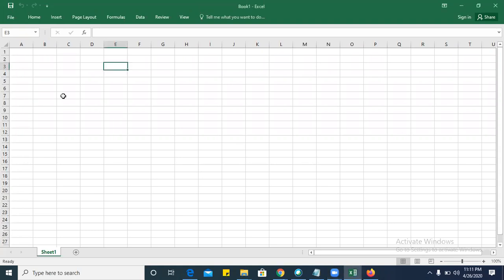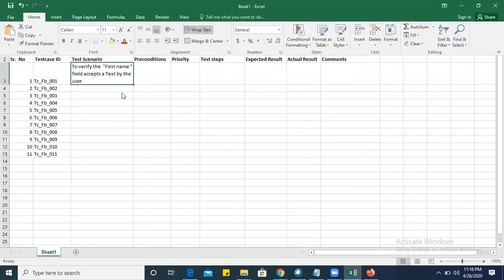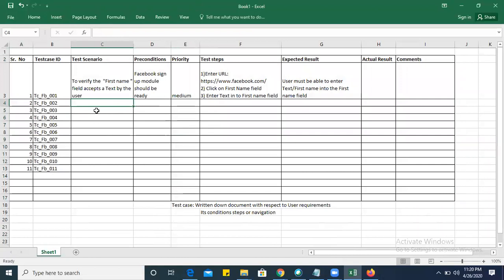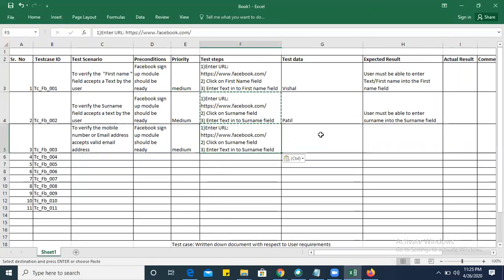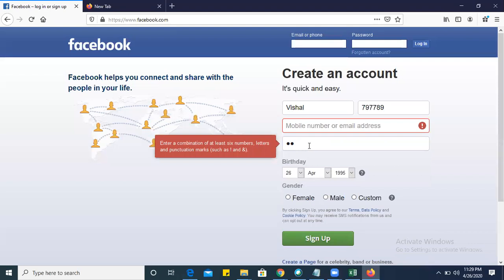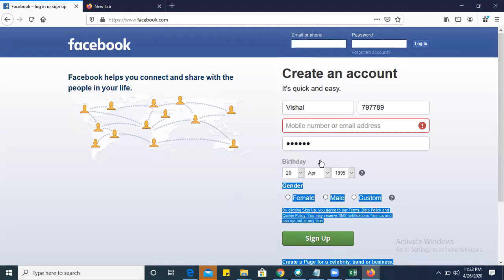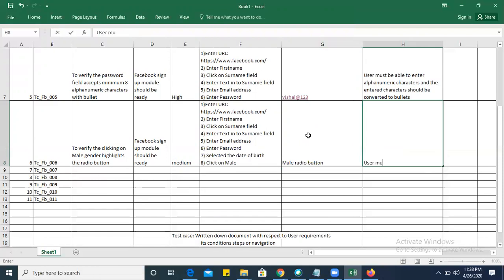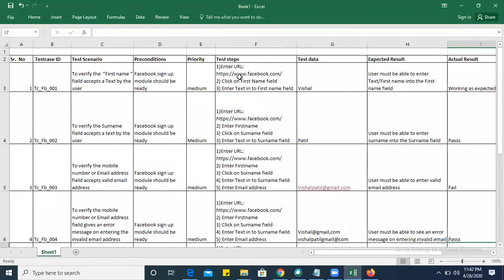How to write test cases in excel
How do we write test cases in excel for Facebook account creation? It helps the beginner in creating a template and use of excel. How the test scenario and test case steps to be written.
Expected Result and Actual Result.This tutorial describes test case designing and importance